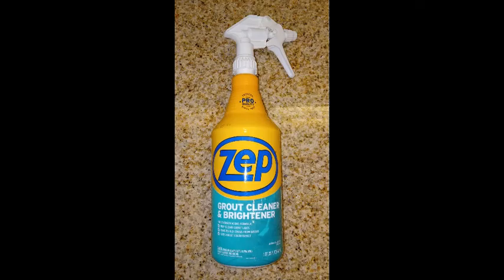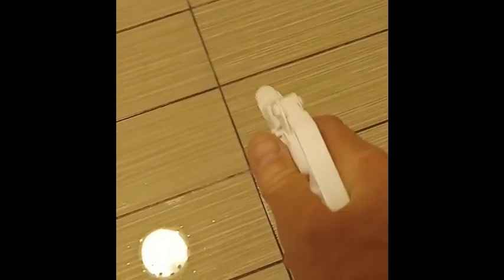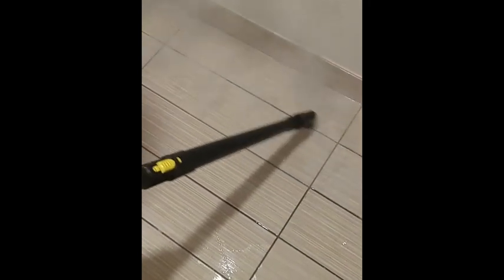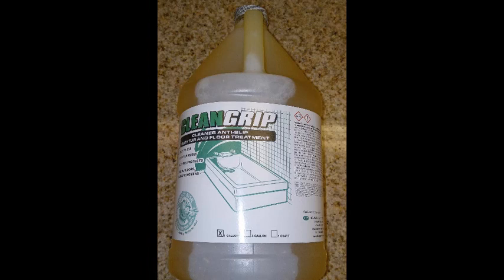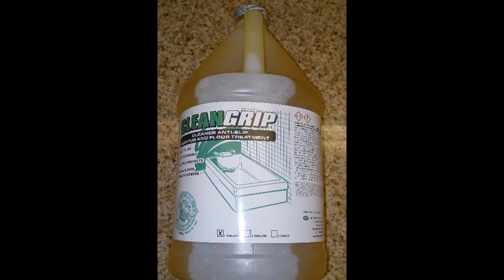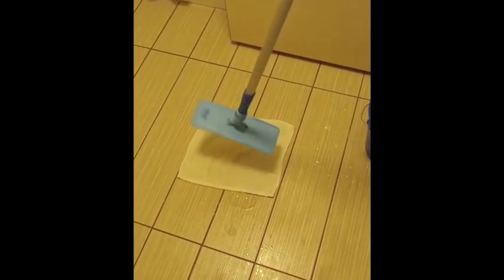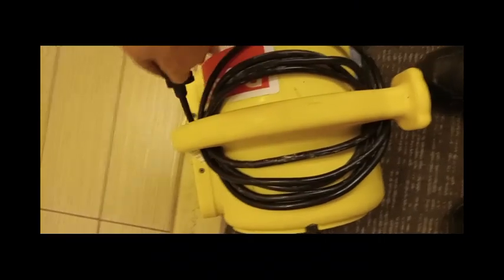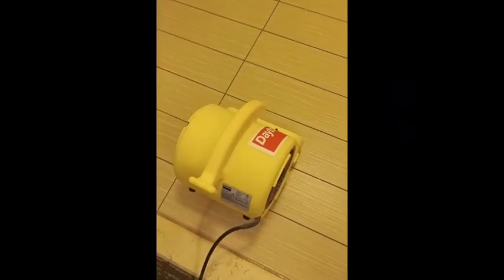G.C.P.M. Associate Training - Tub and Tile Safety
This video explains how to properly clean hotel bathroom tile floors and how to apply anti-slip treatment to the tile floor and the bathtub.